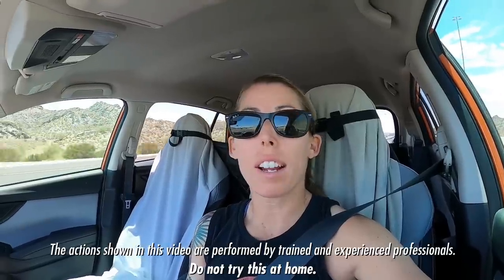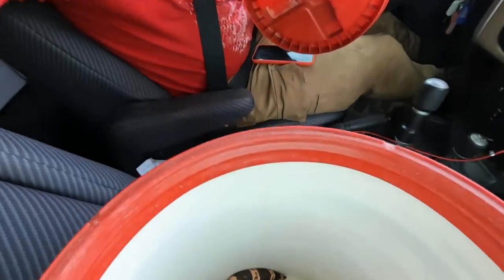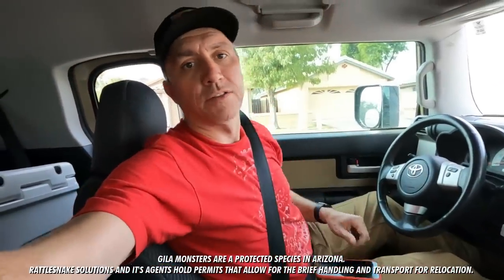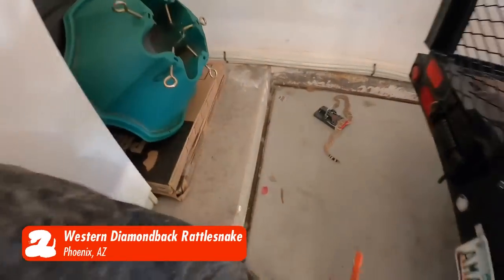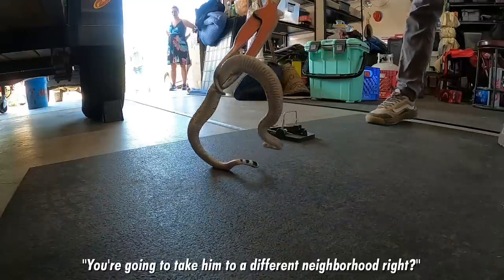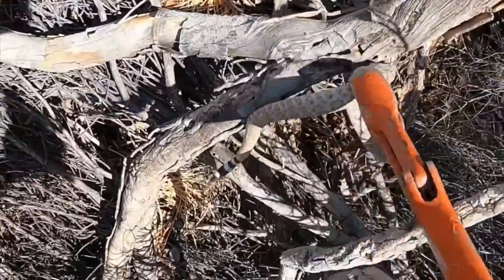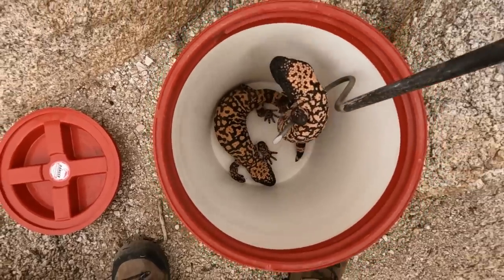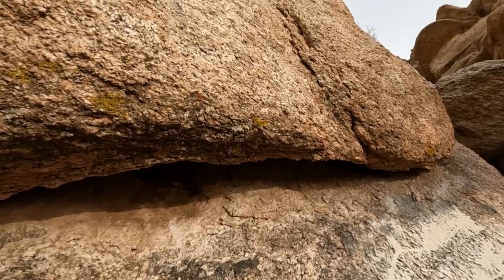What Am I Going to Do About This?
This is NOT what this family expected to catch in their rat trap! Follow Marissa as she is called out to delicately and very carefully free the Rattlesnake and relocate it. Meanwhile Bryan helps with a double Gila Monster relocation!

This channel will be giving you a front-row seat to the daily life of the Rattlesnake Solutions business and an educational and conservational standpoint in conserving our native wildlife.